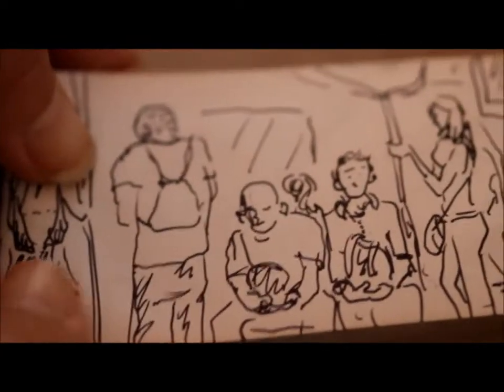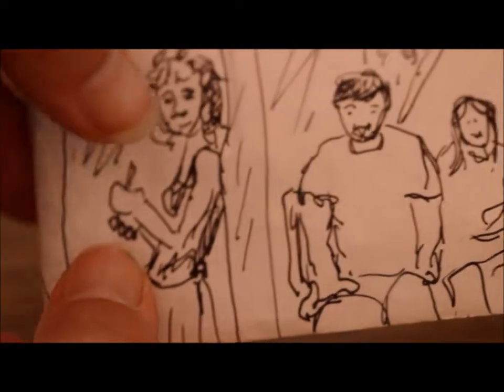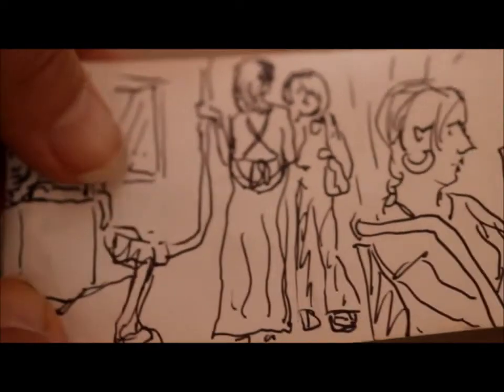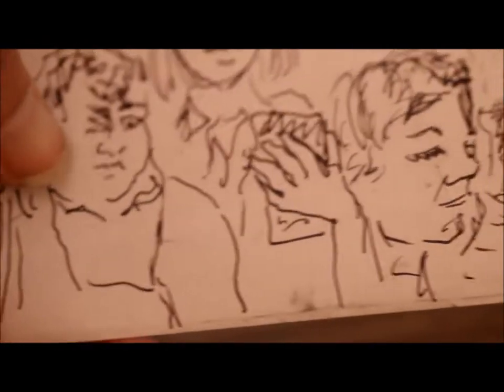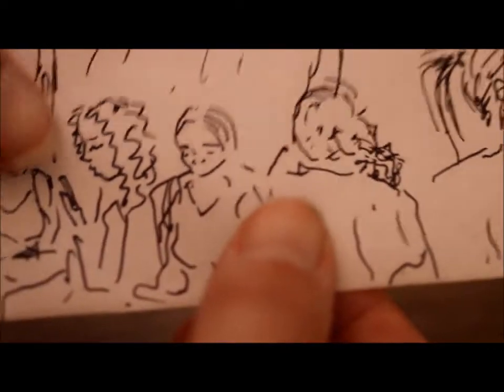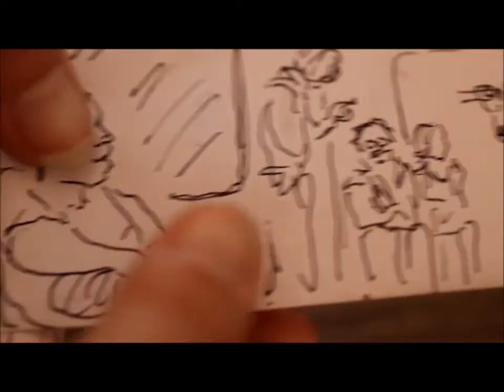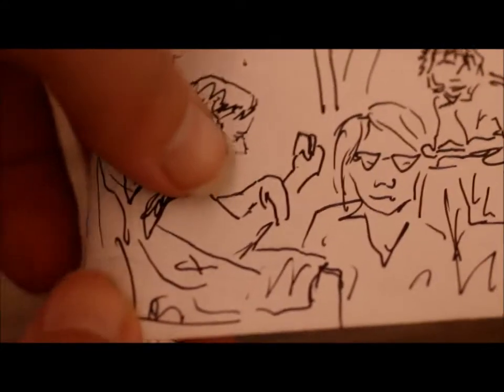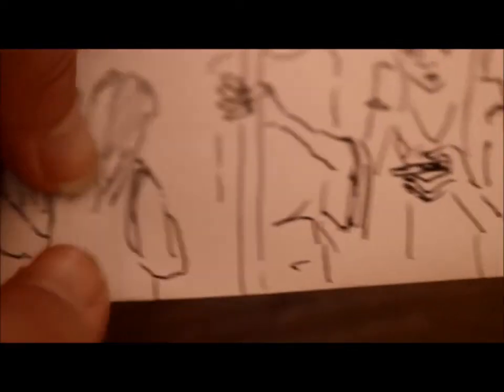Receipt Roll Drawings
A brief introduction to on of my various Art Practices